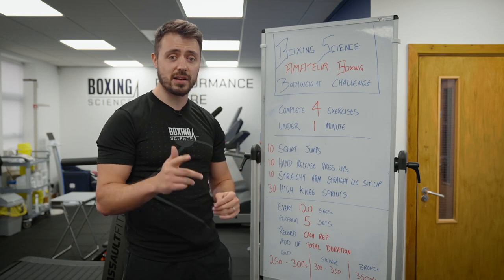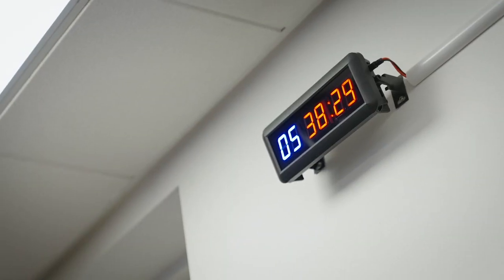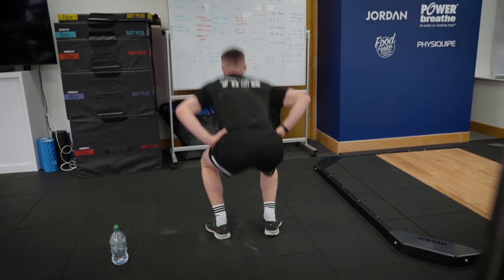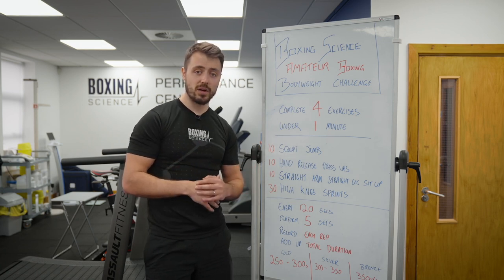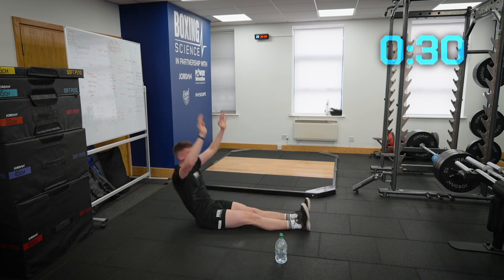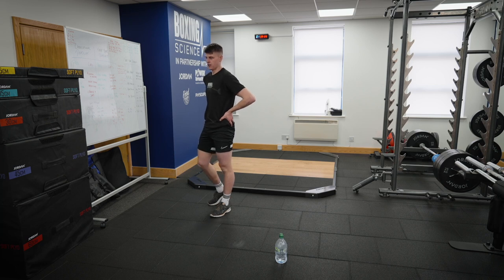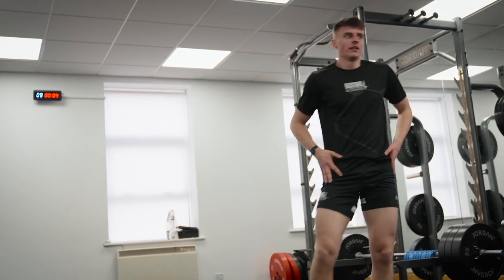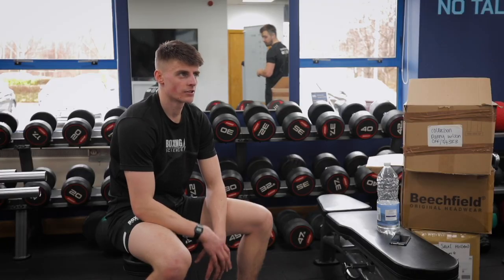Amateur Boxing Bodyweight Challenge